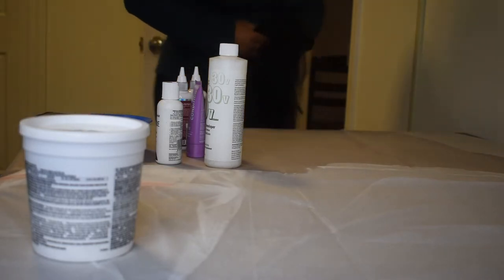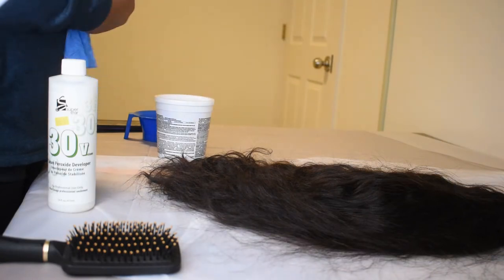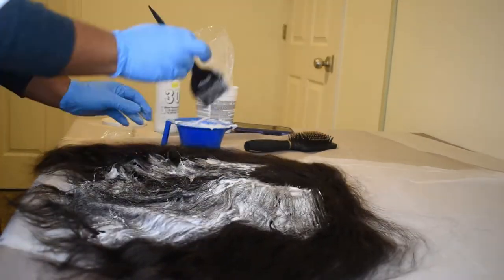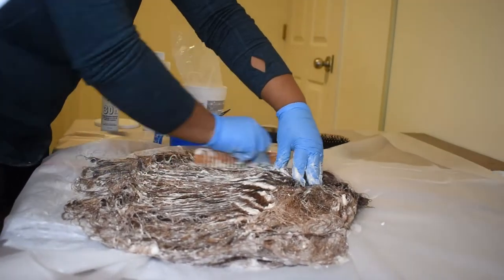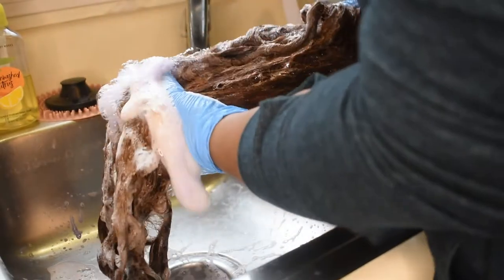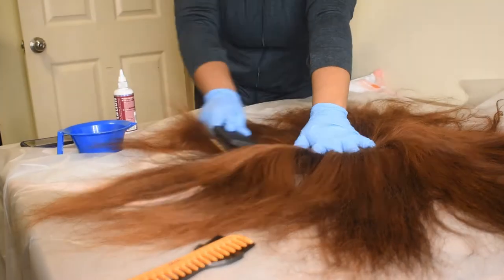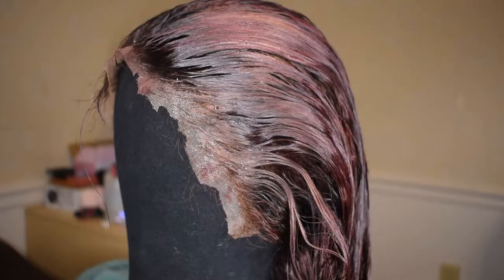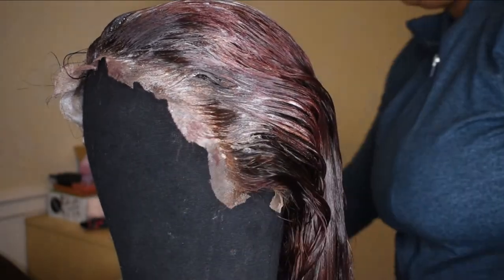Do it Yourself| How to Dye Hair Burgundy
In today's video, I'm showing you how I dye my hair burgundy from black. This is easy and you can do it yourself!

I took an old balding wig and revamped it by bleaching it and dying it this beautiful burgundy reddish color using KISS Tintation in Red Velvet! As always, I went about this in the easiest, laziest way possible - anyone should be able to accomplish this color at home. Now that I've tested out this process, I'll probably be trying out some other styles/colors soon. Which color should I attempt next? I've thought about testing out the watercolor method!

TIMESTAMPS:
Video begins + Products 00:00
Bleaching begins 1:20
1st Wash 4:00
Burgundy Dye 5:25

Products Used:
KISS Tintation Semi-Permanent Hair Color in Red Velvet

Clairol BW2 Tub Powder Lightener Extra-Strength

30 Volume Developer

The Perfect Blonde Shampoo and Conditioner

*This wig is really old so I don't remember where it's from, but I wouldn't recommend purchasing it anyways lol

Track: Heuse & Zeus x Crona - Pill (ft. Emma Sameth)